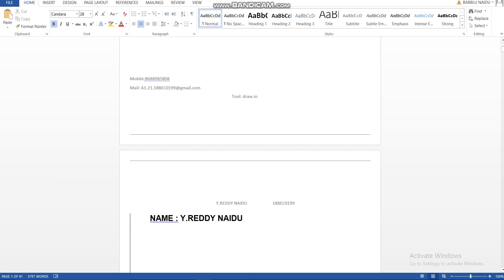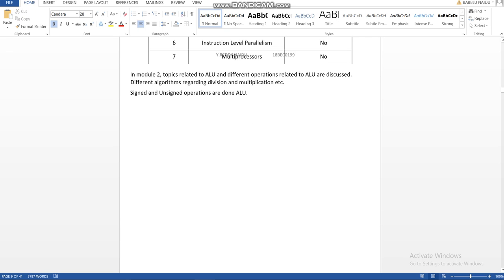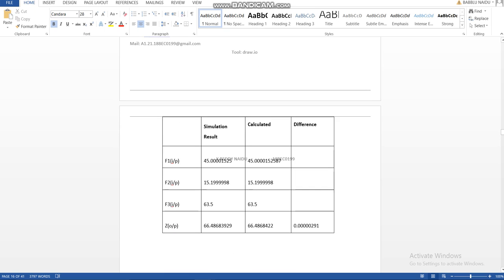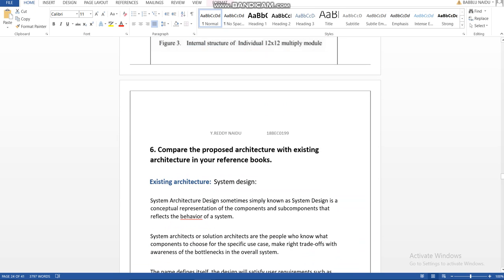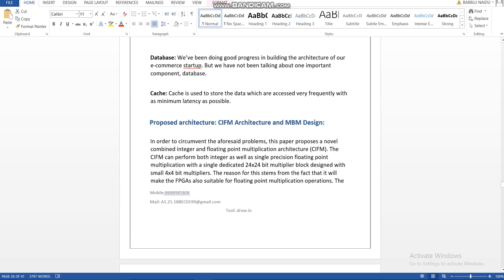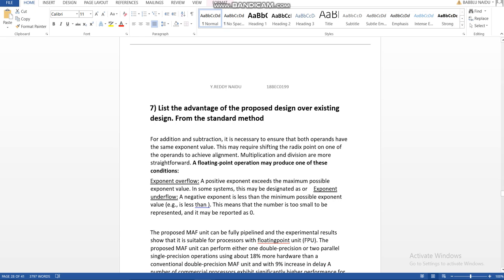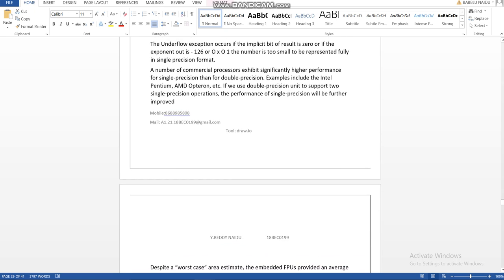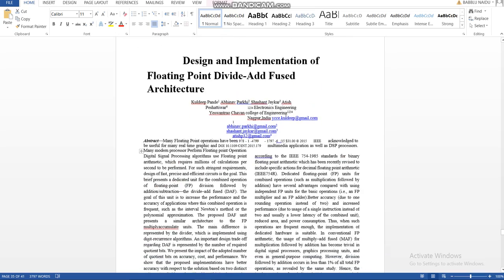COA DA 2 Y REDDY NAIDU - 18BEC0199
Design and Implementation of Floating Point DivideAdd Fused Architecture